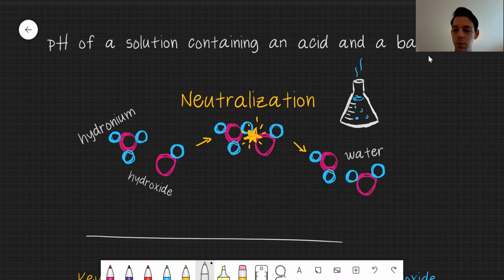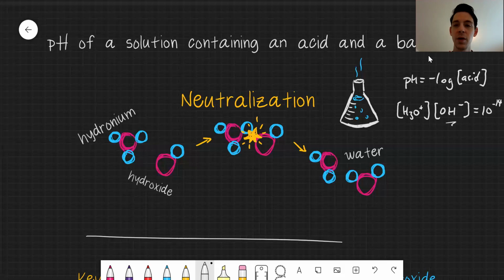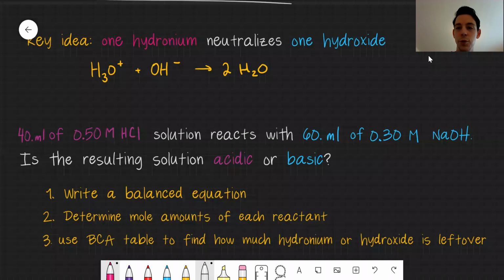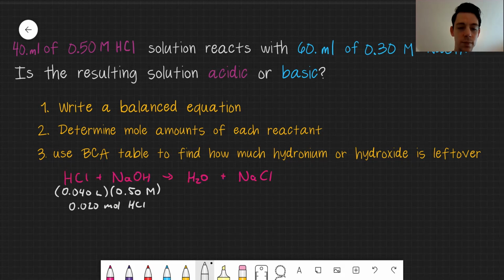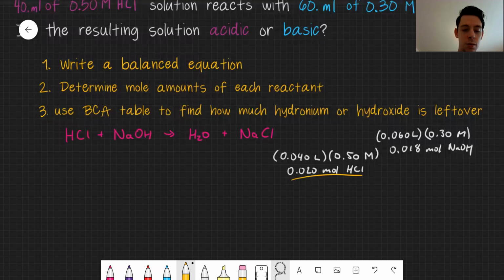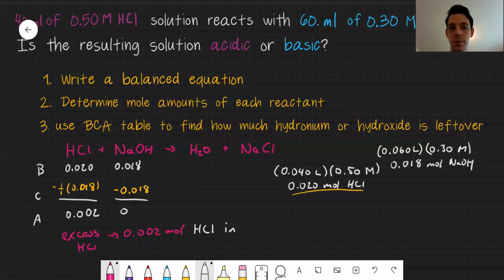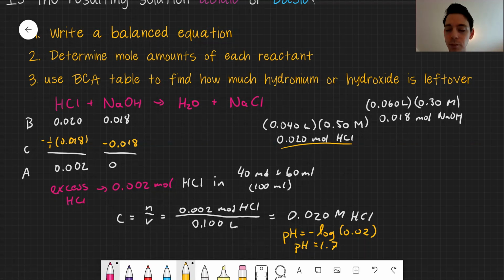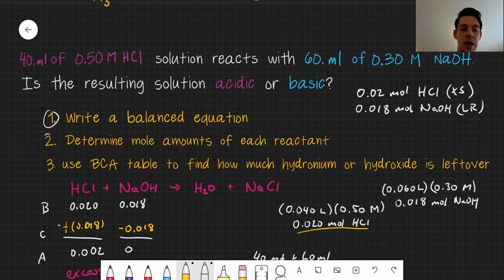6.0 pH of acid and base mixture